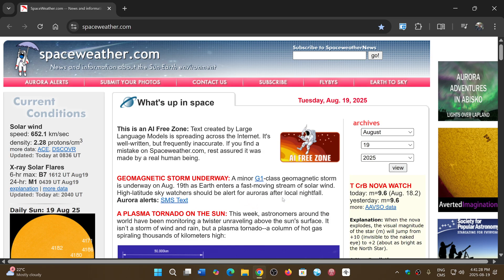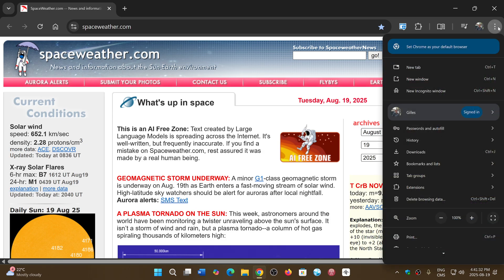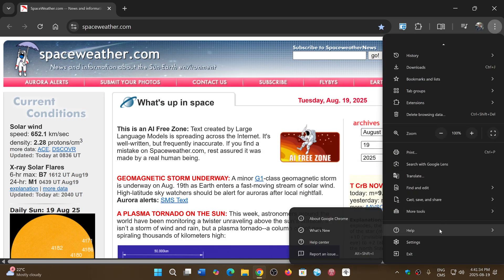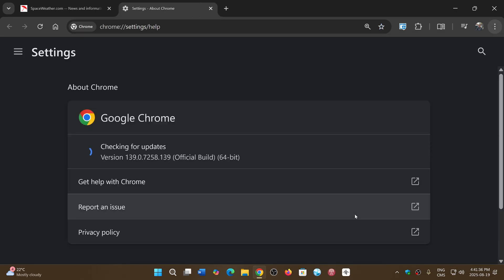Google Chrome security update has arrive for the week fixes 1 high severity V8 Vulnerability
Weekly Chrome update is here